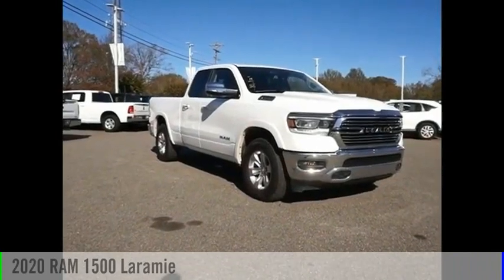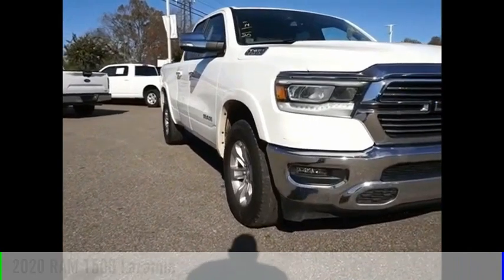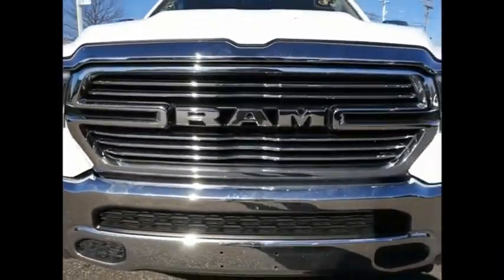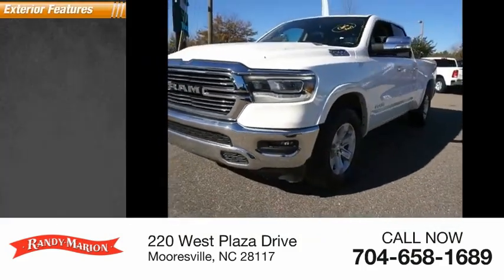2020 RAM 1500 Mooresville NC 44972X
2020 RAM 1500 Laramie